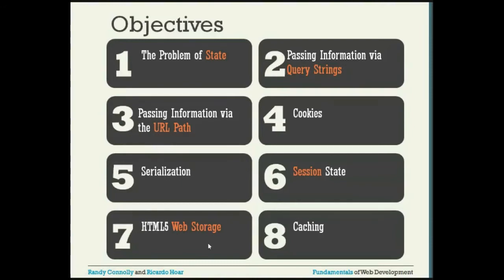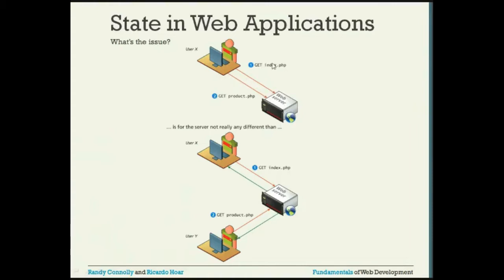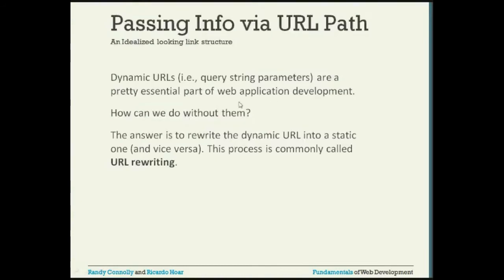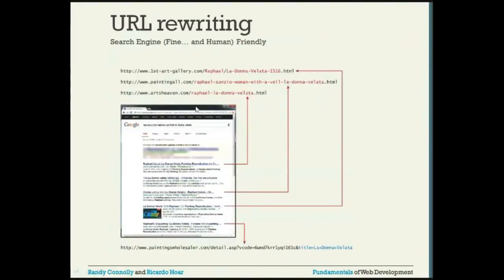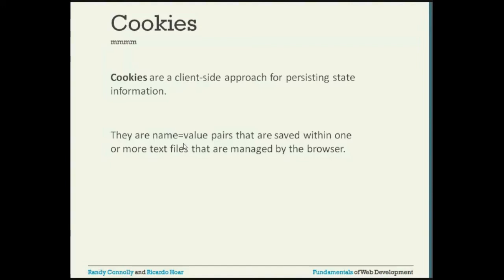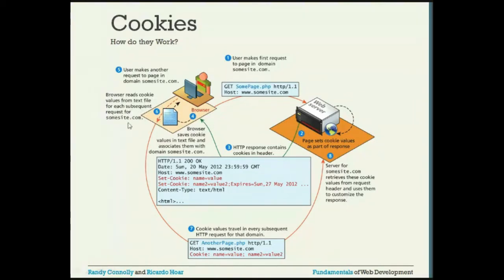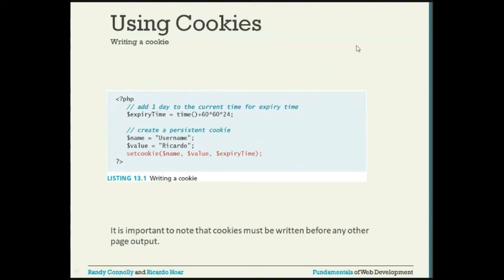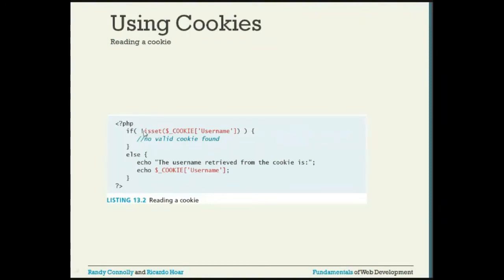VTU WEB18CS63 WEB TECHNOLOGY AND ITS APPLICATIONS M5 L3 State in web Query strings and Cookies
The problem of state in web application, Query Strings, and Cookies.